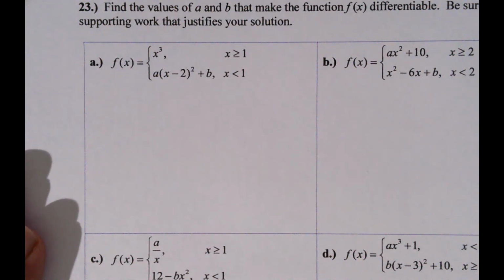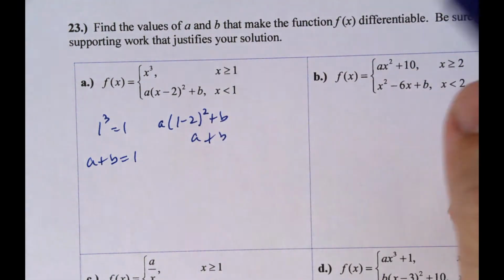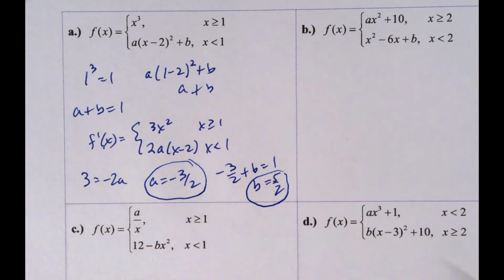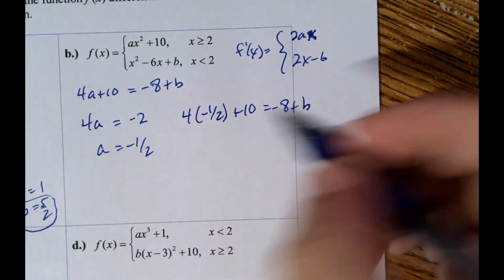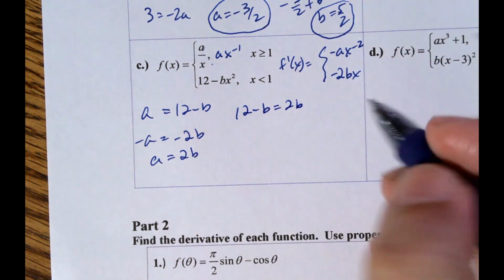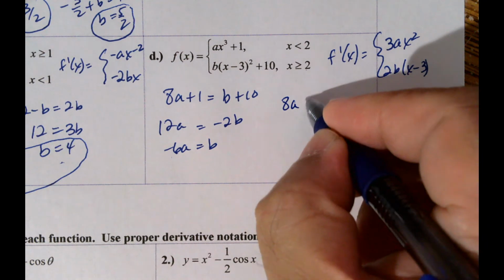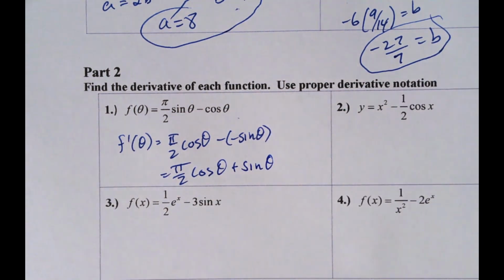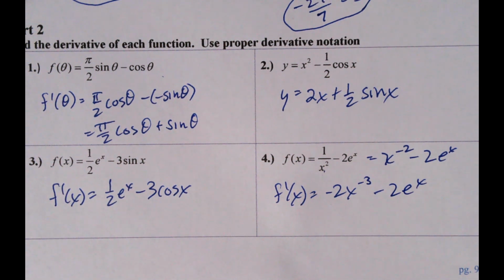IB Page 96